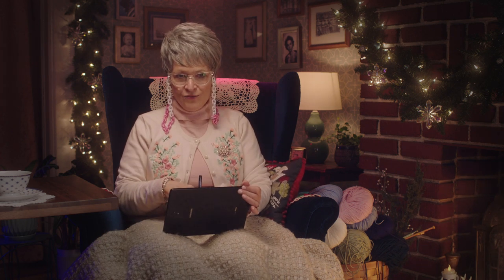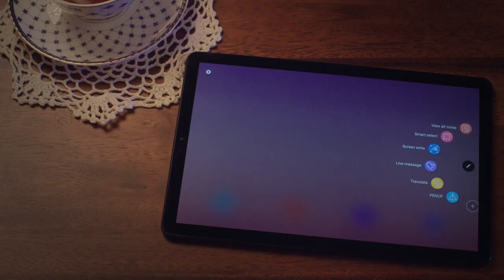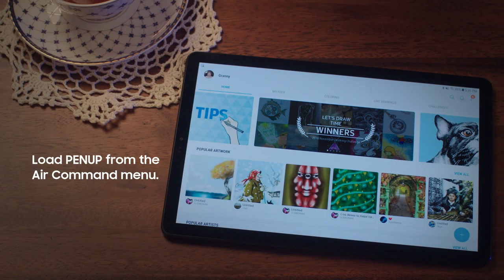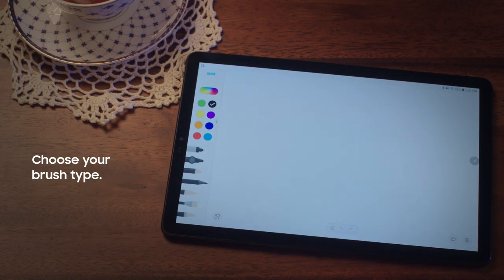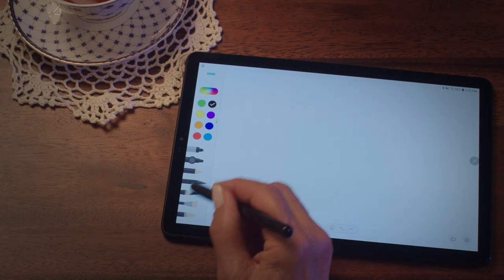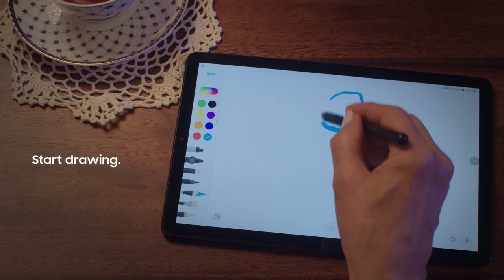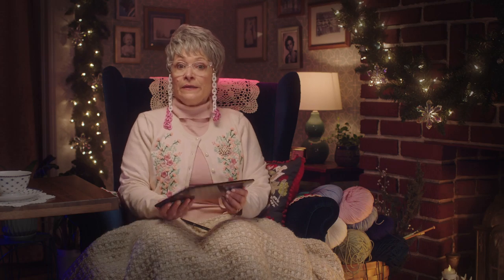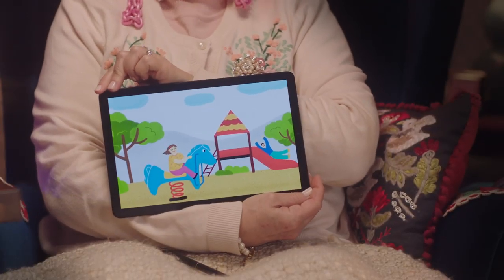Granny's Galaxy Tech Tips: How to Draw on Your Galaxy Tab S4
You may have outgrown crayons, but Granny will always love your masterpieces. Check out her favorite ways to draw on the Galaxy Tab S4.